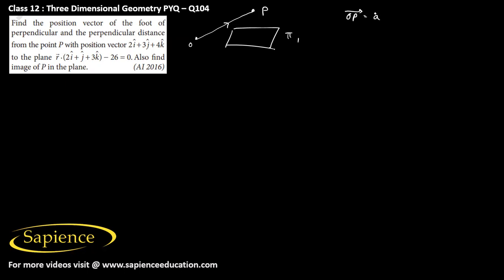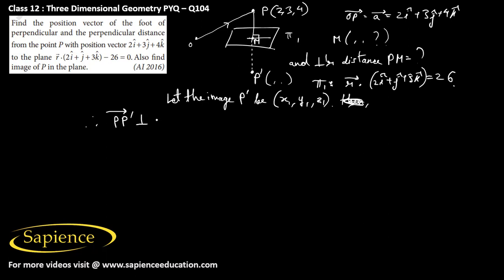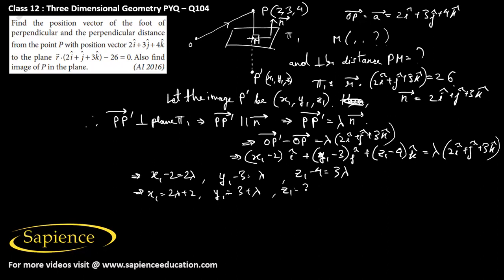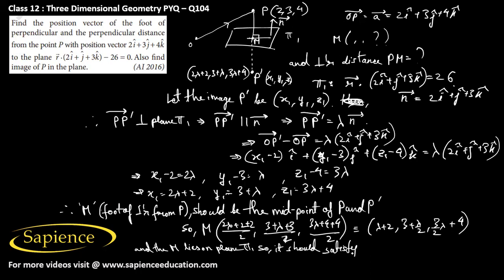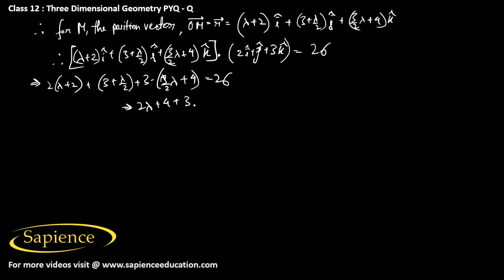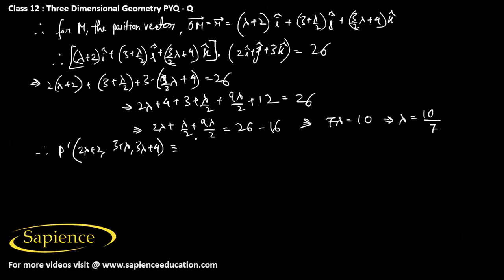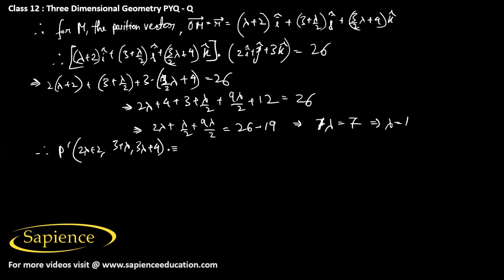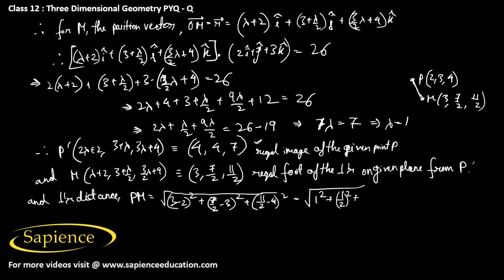3D Geometry CBSE PYQ Q104